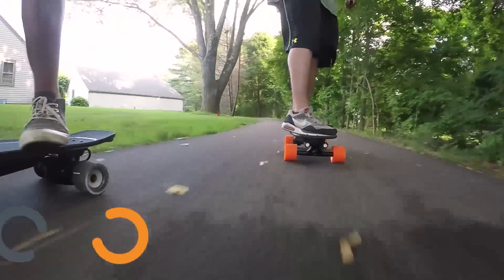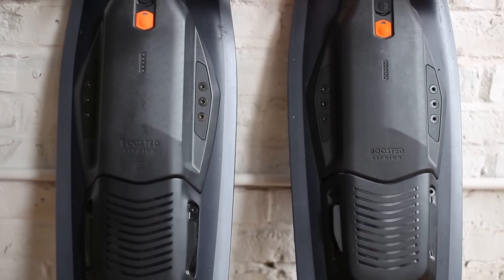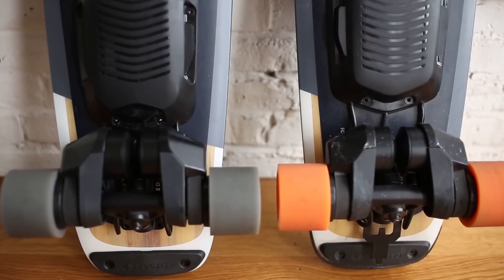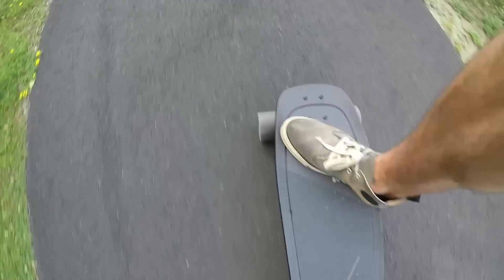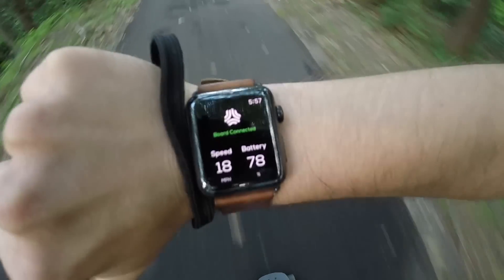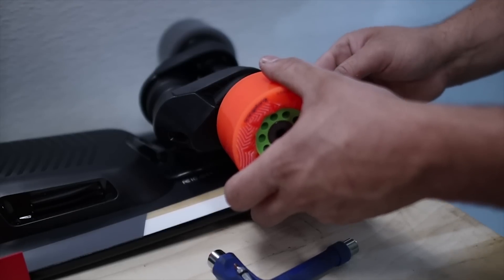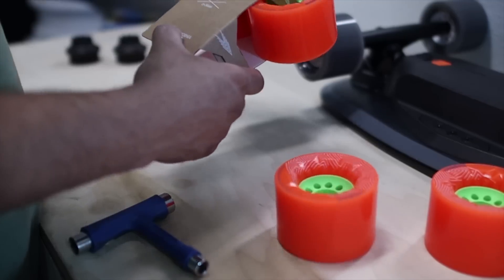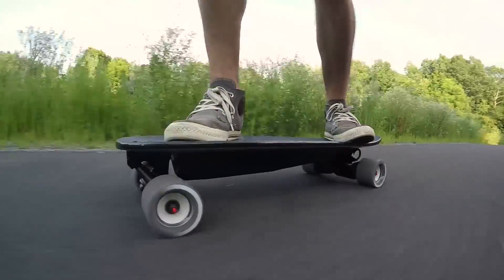Boosted Mini S vs Mini X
We compare the Mini S vs Mini X to find out is the X worth it?
85mm Caguama Wheels
Board bag (show in video)